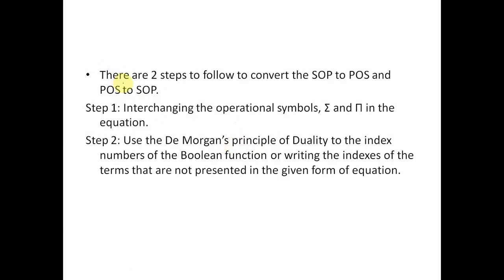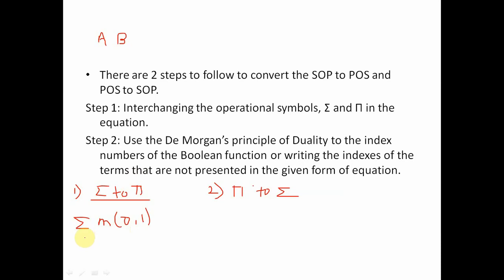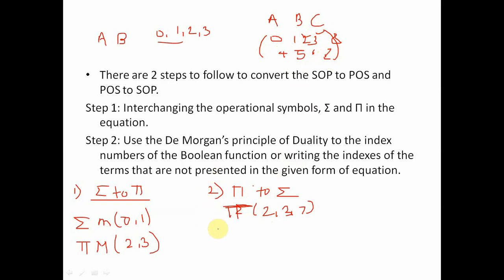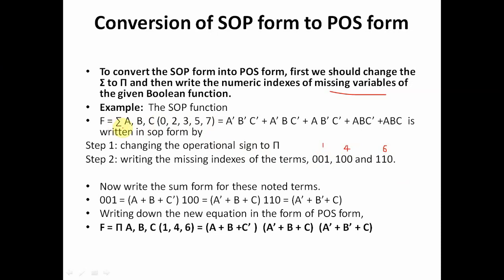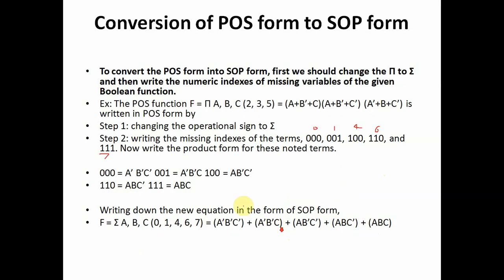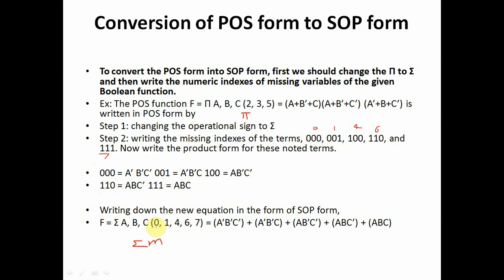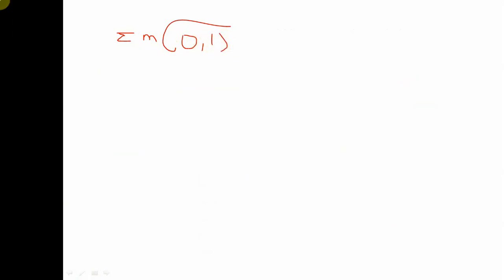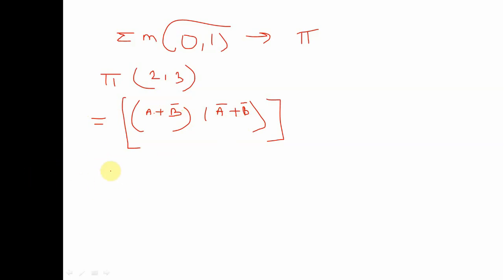combinational logic circuit2